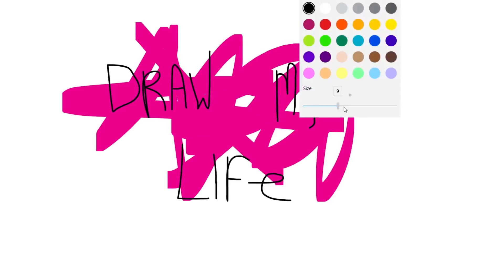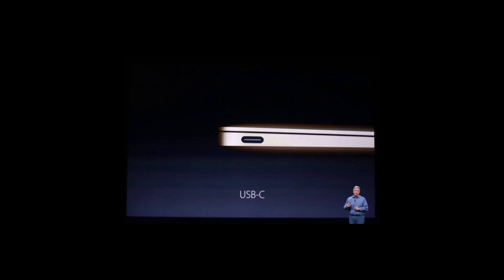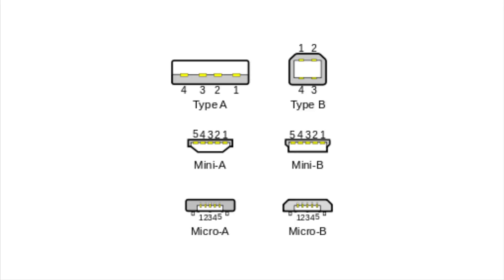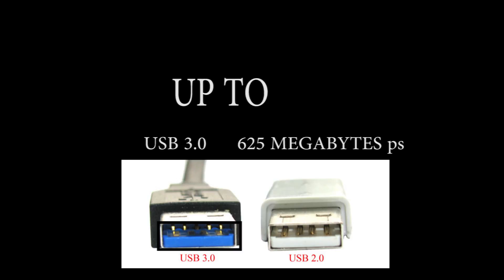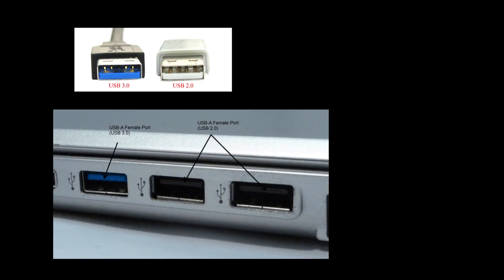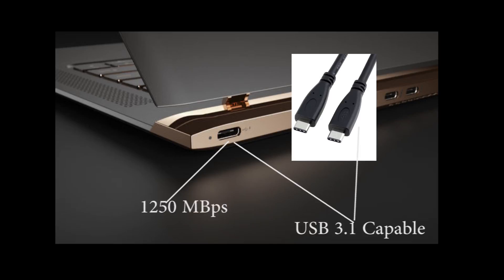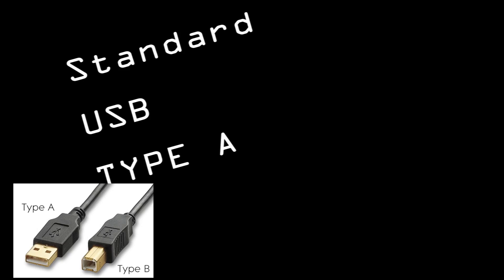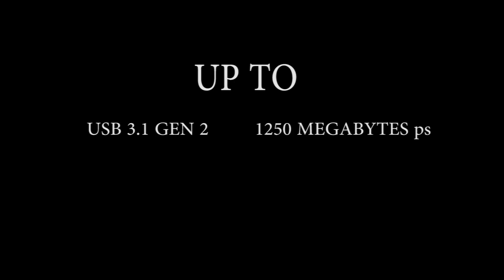The Difference USB C And USB 3.1 Explained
The Difference between USB Type C and USB 3.1
Explained